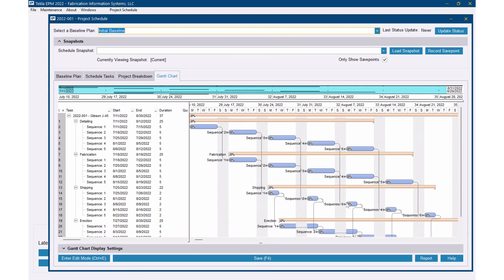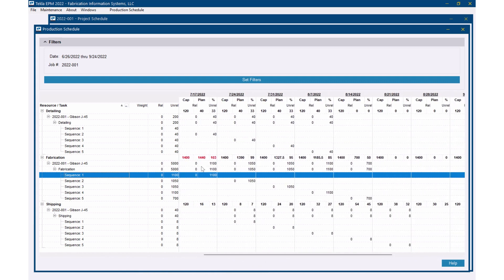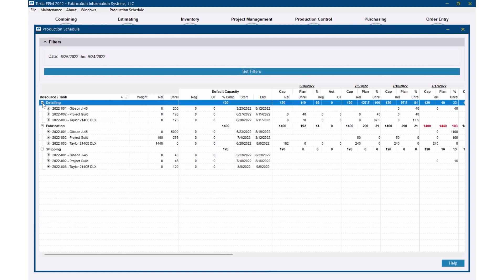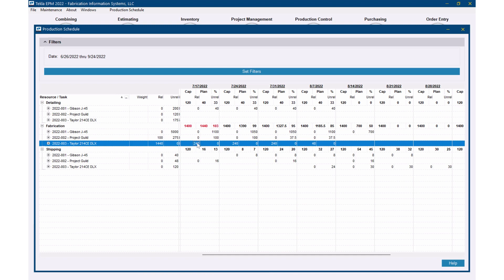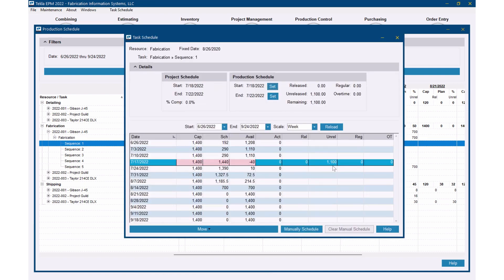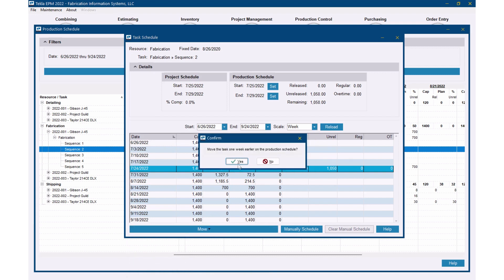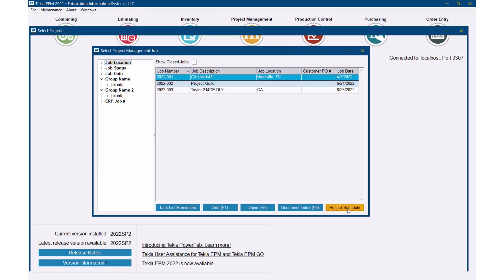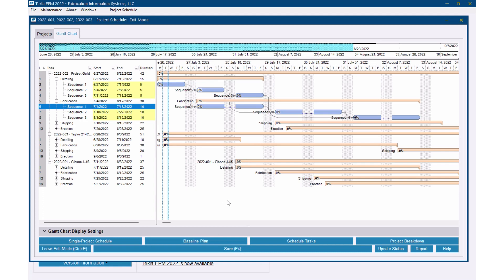Tekla EPM Project/Production Schedule Part 6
We're finally getting to the Production Schedule!

Watch this video to see how the Production Schedule is automatically created by the Project Schedule.

We'll then move the hours to adjust for weeks where we are overcapacity.

And be sure to watch till the end...many of you have asked how to view the Project Schedule for all projects at the same time.  You'll see how at the end of the video.

Let me know if you have comments or questions below.